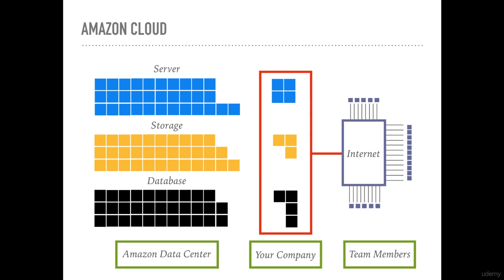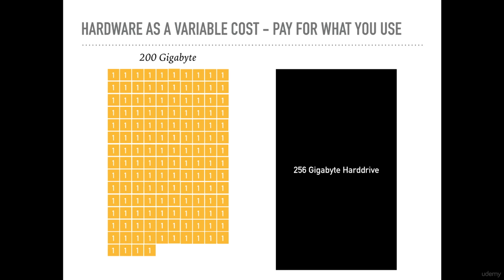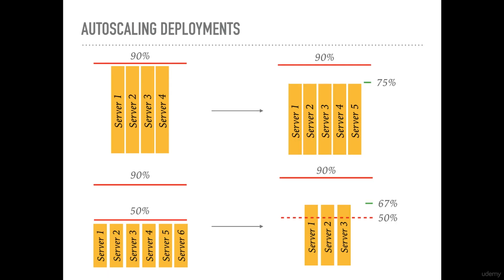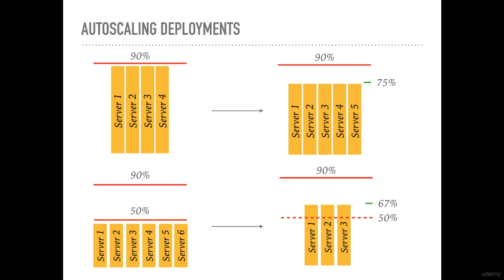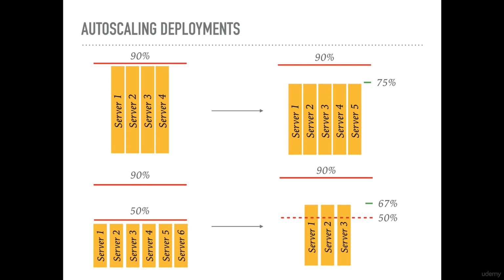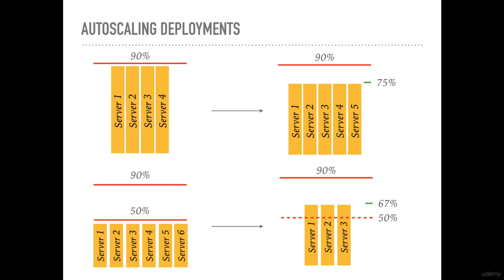1 Introduction to AWS